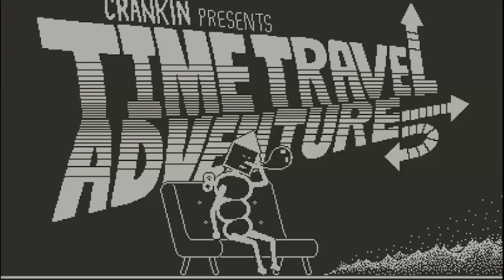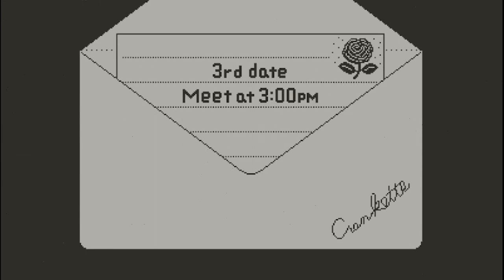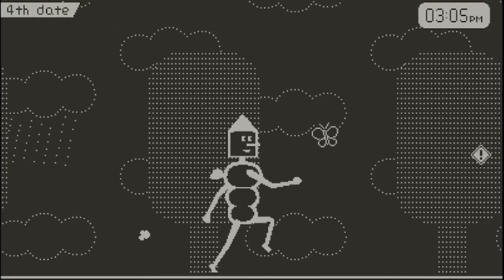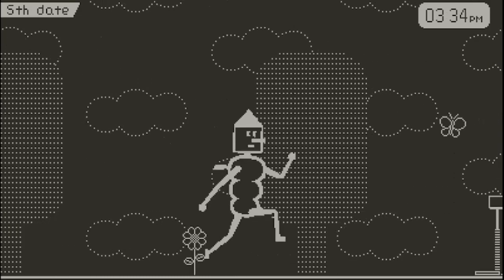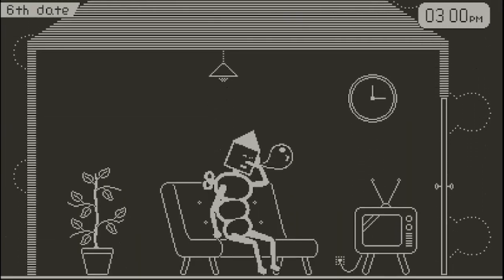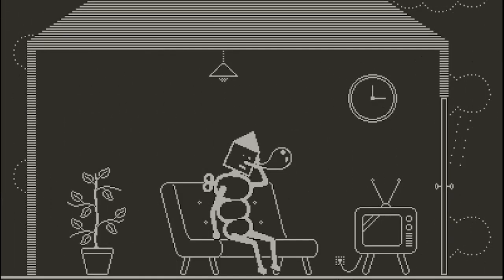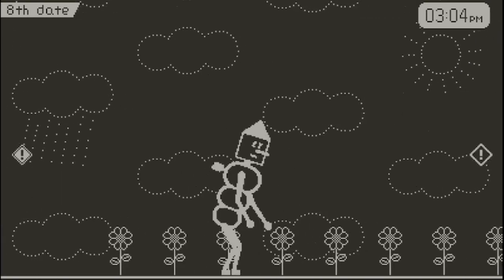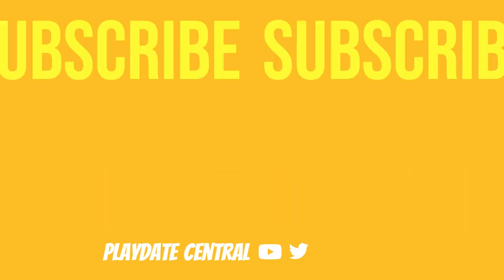Even TIME TRAVEL couldn’t stop this! | Crankin’s Time Travel Adventure | Playdate console gameplay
I played Crankin"s Time Travel Adventure!  The best game 2022!

Playdate review
Crankin loves taking naps, but that is always the cause of more trouble. Being late to work or missing flights, and today he woke from a nap at the exact time he was supposed to meet a date. Advance or rewind Crankin's timeline. Hurry to the meeting place where your loved one, Crankette, is waiting, and apologize for being late. CrankinsTime Travel Adventure

Free games to play and best free games Crankin’s Time Travel Adventure walkthrough